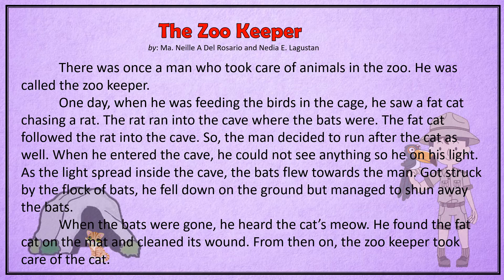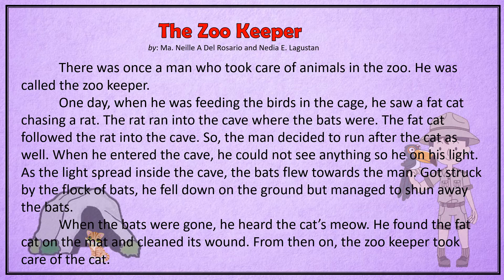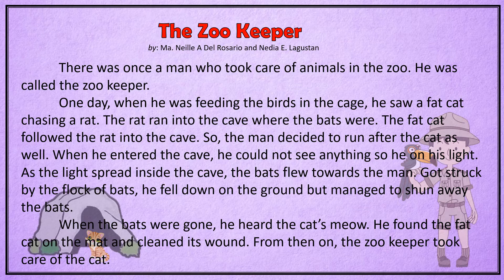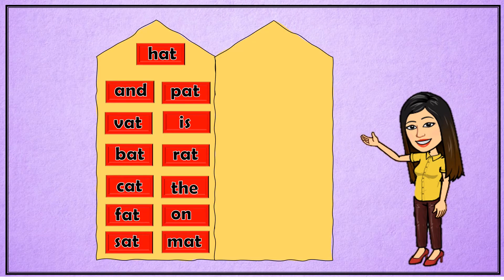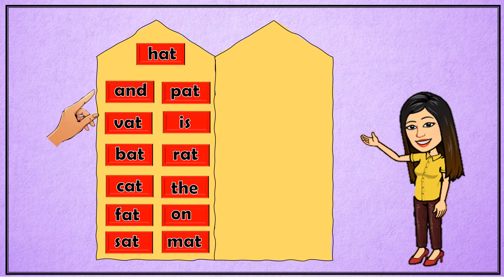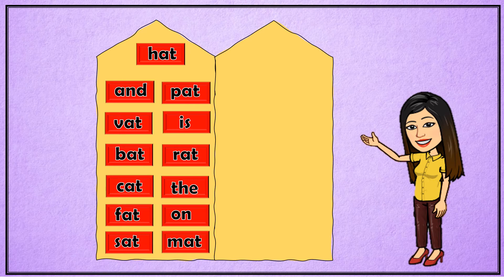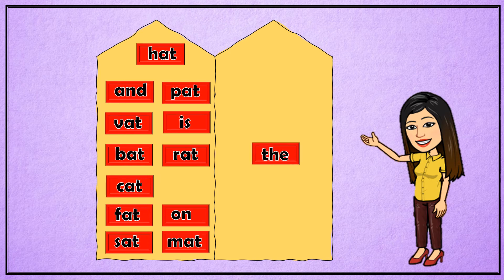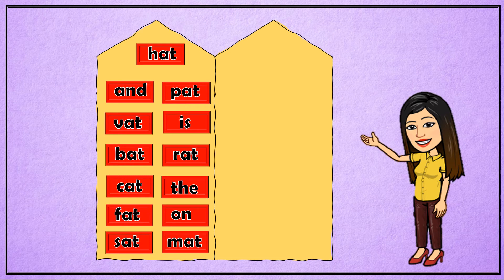How to make phrases (parirala)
This videos are taken from the BRB4 modules written by Ma. Neille A. Del Rosario. Activities are provided to enhance the reading skills of the leaners.